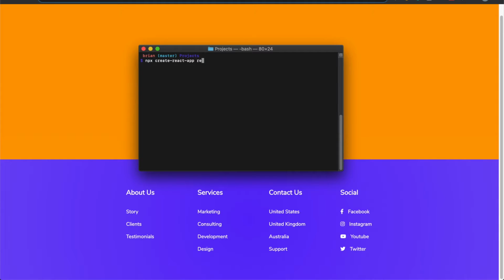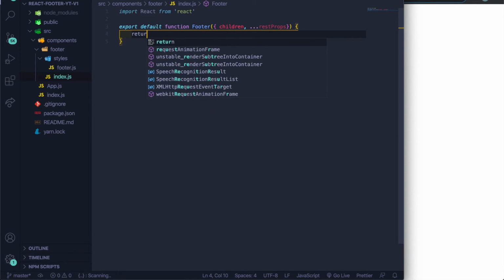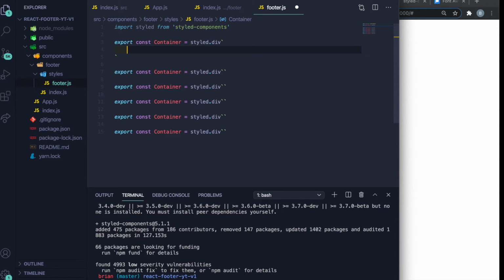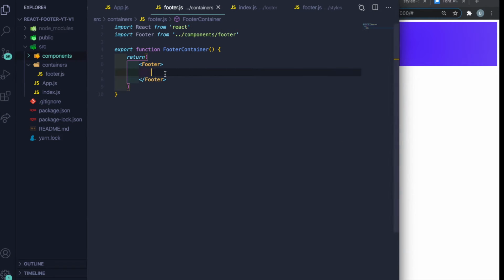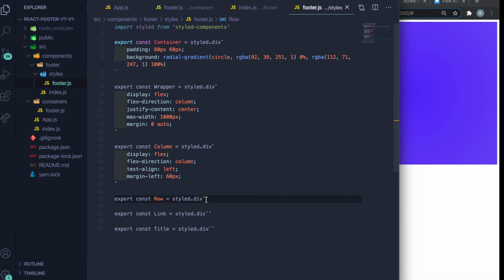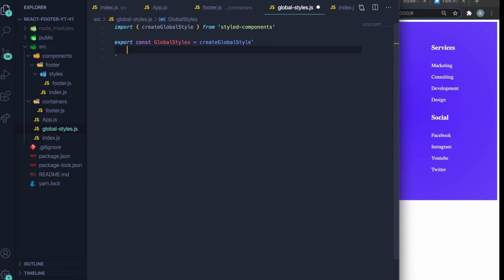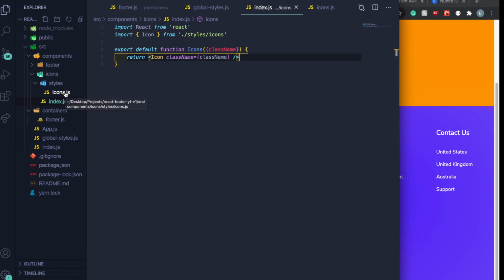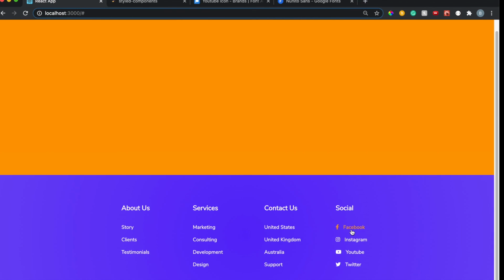React Footer Tutorial Using Styled Components & Compound Components - Beginner React JS Project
Learn how to create a React footer using styled components and compound components in this beginner React JS project tutorial. It will be mobile responsive and you will be able to fully customize the components. We will make a react footer component with social media icons.

To get started:
Open up your terminal
Type "npx create-react-app react-footer"
Then  "cd react-footer"
Then "code ."
Lastly, type either "npm start" or "yarn start"

Any way to improve it would be great to hear!